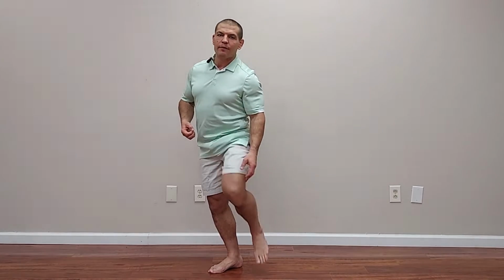Is Achilles Tendonitis Painful? | Learn How To Stop Calf & Heel Pain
Is Achilles Tendonitis Painful?

In this video, you'll learn:
0:00 Is Achilles Tendonitis Painful?
0:27 Why Is Achilles Tendonitis Painful?
1:30 Why Is Achilles Tendinopathy NOT Always Painful?
2:29 How do you Treat Achilles Tendonitis?
3:18 How do you treat Achilles Tendinopathy?
4:30 How to Condition Your Achilles Tendon
5:13 Root Causes Of Achilles Tendon Pain

Read the full blog post and download a FREE copy of our Achilles Tendonitis Guide at